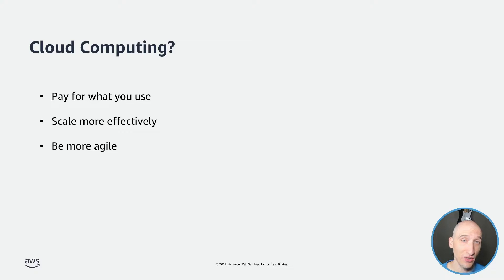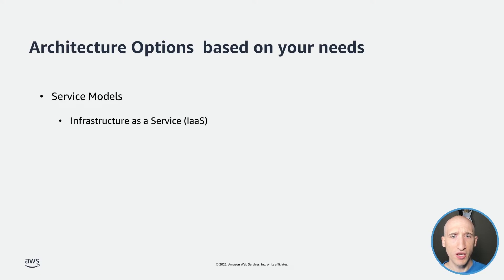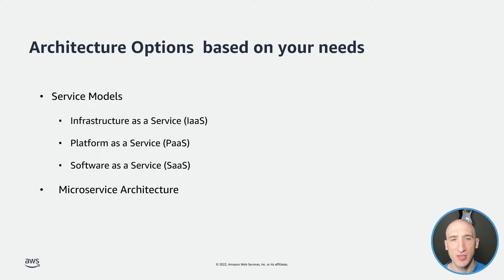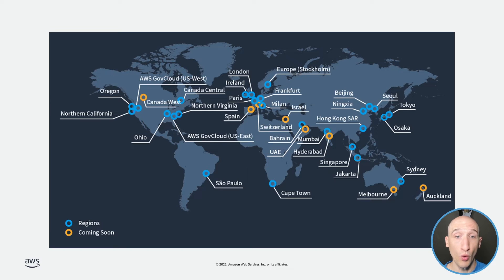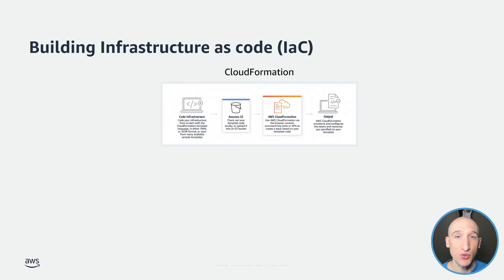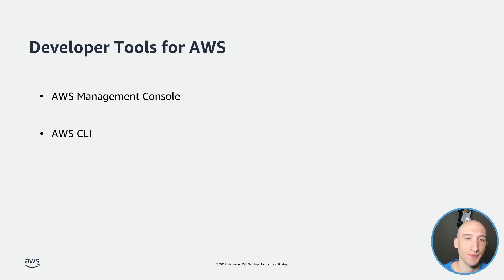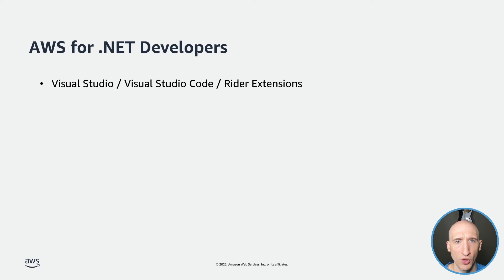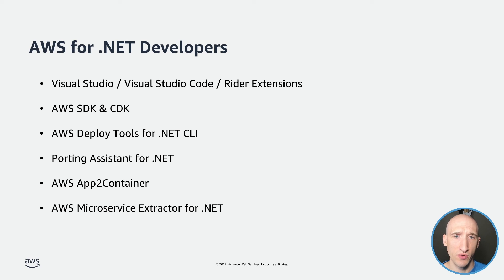AWS for the .NET Developer - An Intro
Are you a .NET developer and curious about the cloud and AWS in general? In this intro video, we will talk about cloud computing at a high-level and how AWS is a great option for hosting .NET apps.

⏲️ Timestamps
00:00 - Intro
00:38 - What is Cloud Computing?
01:50 - Architecture options for the Cloud
03:30 - AWS is Cloud Provider
04:05 - AWS Regions
04:30 - Building Infrastructure as code (IaC)
05:50 - Developer Tools for AWS
06:55 - AWS for .NET Developers